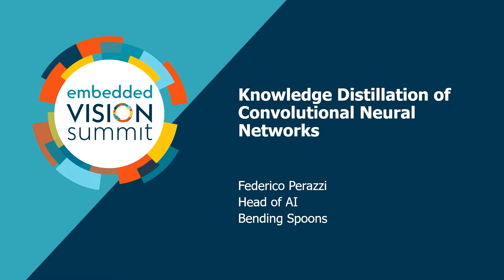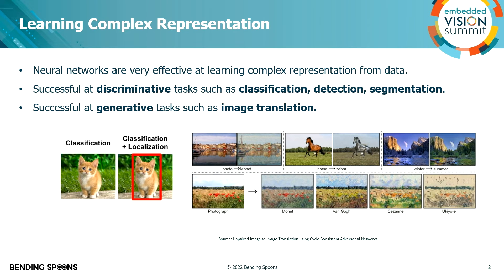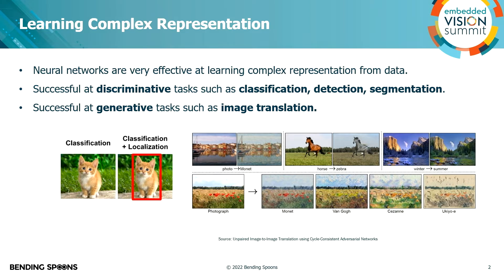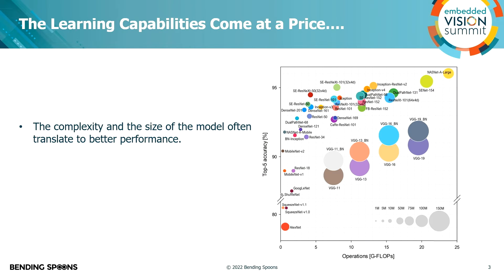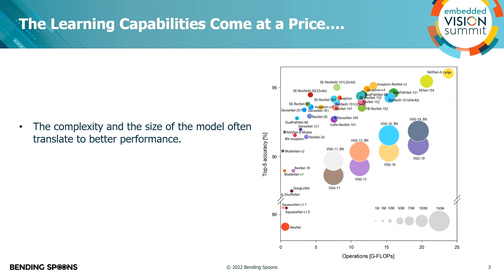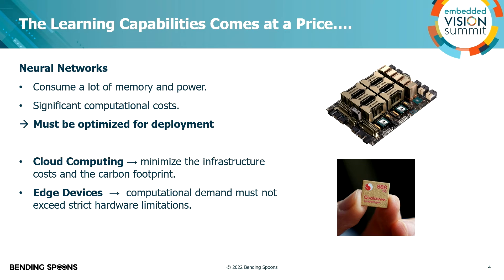Bending Spoons' Federico Perazzi Discusses Knowledge Distillation of Neural Networks (Preview)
For the full version of this video, along with hundreds of others on various edge AI and computer vision topics, please

Federico Perazzi, Head of AI at Bending Spoons, presents the "Knowledge Distillation of Convolutional Neural Networks" tutorial at the May 2022 Embedded Vision Summit.

Convolutional neural networks are ubiquitous in academia and industry, especially for computer vision and language processing tasks. However, their superior ability to learn meaningful representations in large-scale data comes at a price—they are often over-parameterized, with millions of parameters yielding additional latency and unnecessary costs when deployed in production.

In this talk, Perazzi presents the foundations of knowledge distillation, an essential tool for improving the performance of neural networks by compressing their size. Knowledge distillation entails training a lightweight model, referred to as the student, to replicate a pre-trained larger model, called the teacher. He illustrates how this process works in detail by presenting a real-world image restoration task that Bending Spoons recently worked on. By squeezing the knowledge of the teacher model, the company obtained a threefold speedup and improved the quality of the reconstructed images.